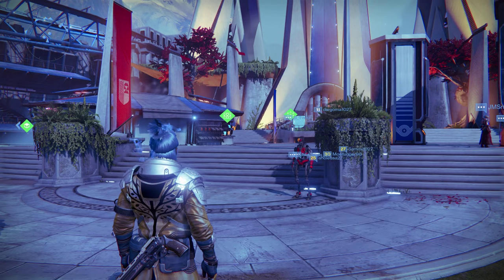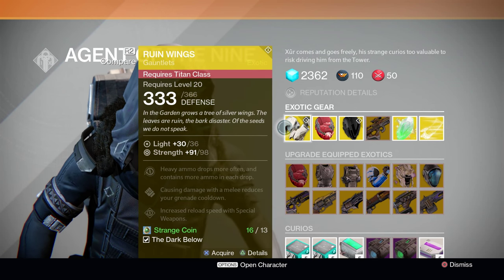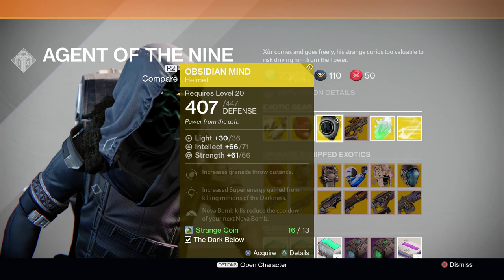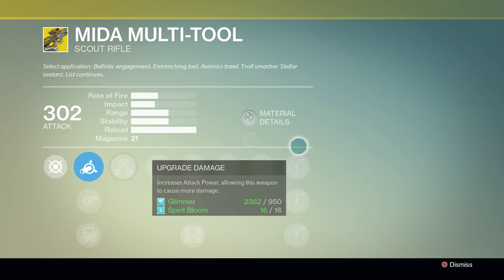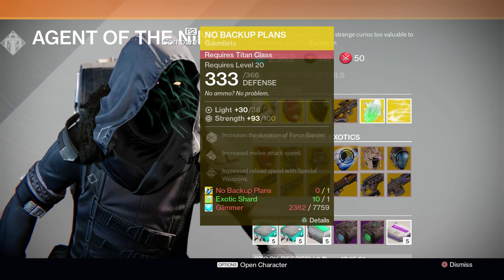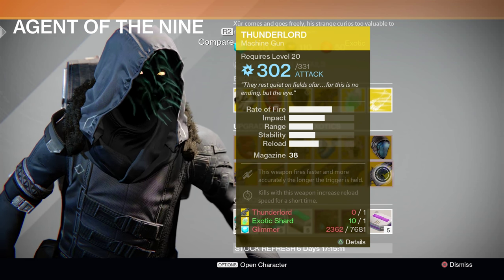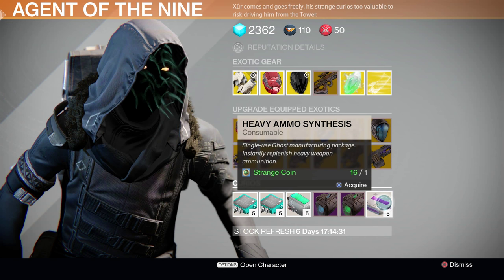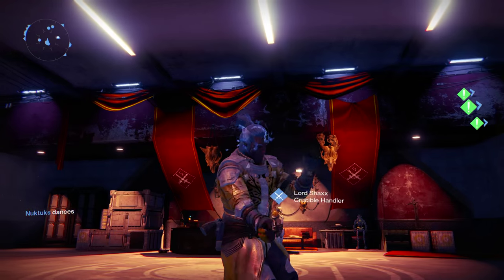Xursday Mar. 27th Ruin Wings and Obsidian MIND! | Destiny PS4 Xur | (1080p)[HD]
| Destiny PS4 | Friday March 27th Xursday | Agent of the Nine | Obsidian Mind Ruin Wings

Welcome to another wonderful Xursday weekend Guardians! This week the Agent of the Nine is offering two fantastic pieces of armor in the Exotic Titan Gauntlets: Ruin Wings, and the Exotic Warlock Helmpiece: Obsidian Mind. Let me know what you get!